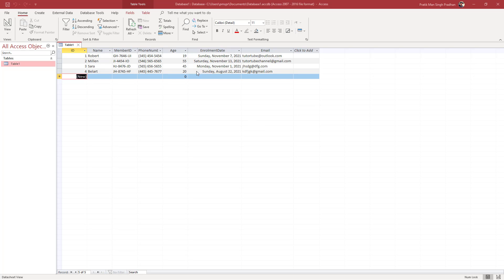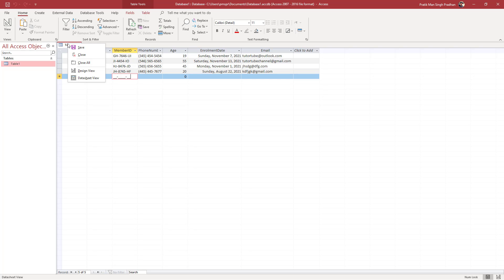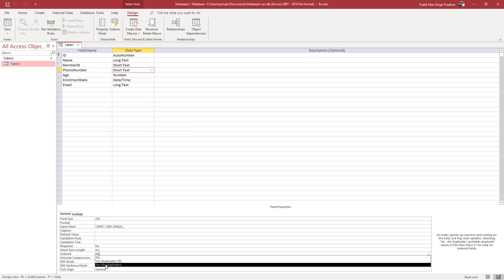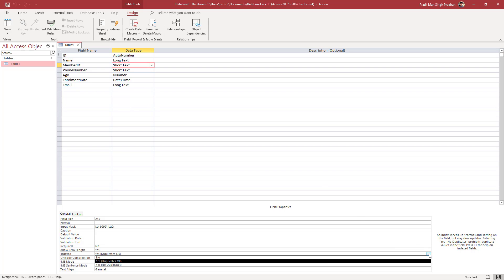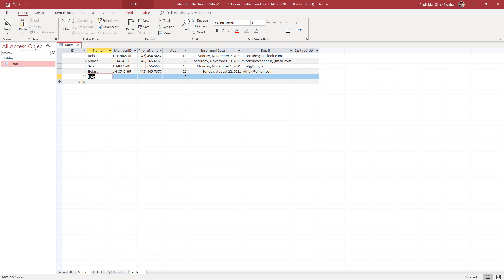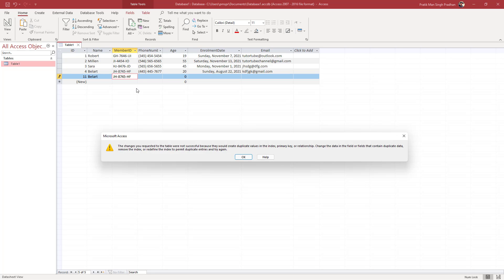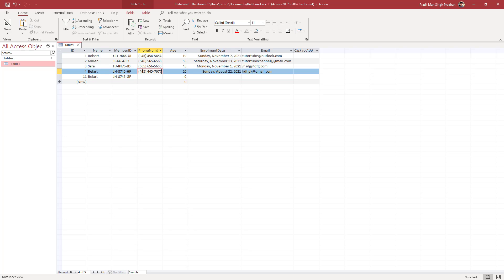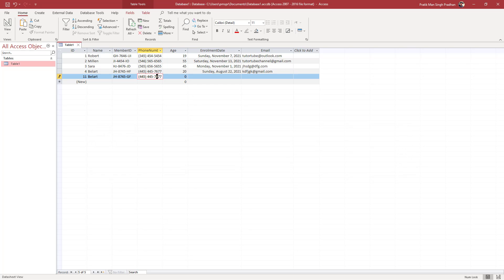MS Access Tutorial - Lesson 19 - Allow or Do not allow Duplicates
In this tutorial, we will be discussing about Allow or Do not allow Duplicates in MS Access